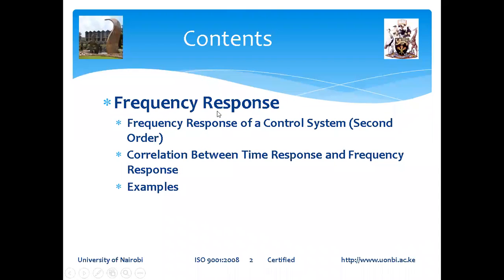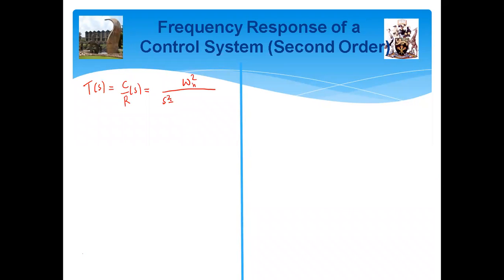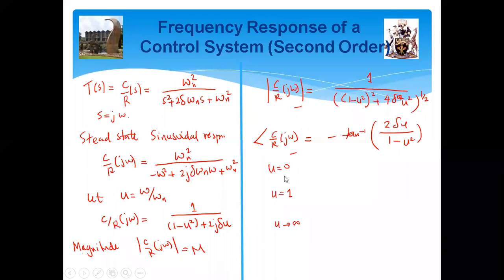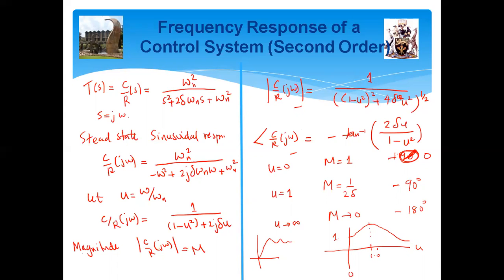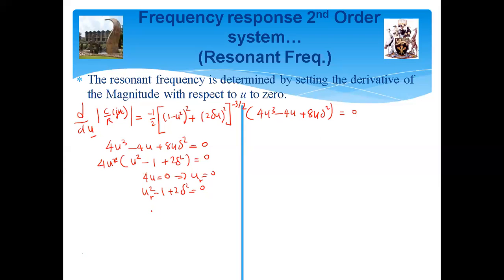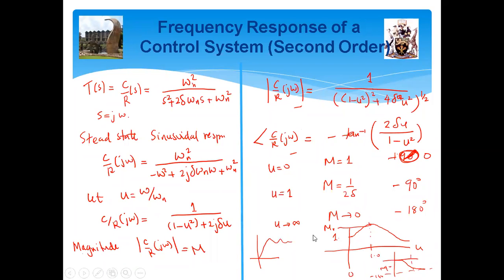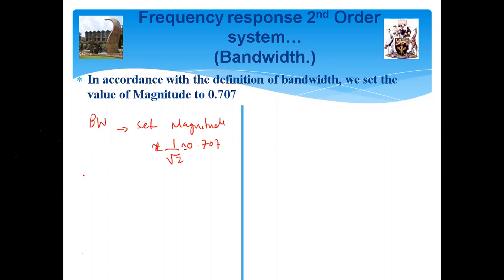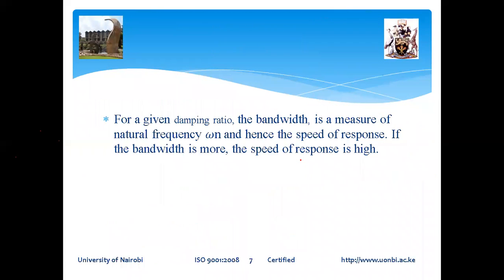FEE 411 : Lecture 14 (2020-12-11), Control Systems A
Lecture 14 in Control Systems A (FEE 411)  by Abdulrahman Abdalla Faris for the academic year 2020/2021 held on Zoom on 11/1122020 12:00 (EAT).